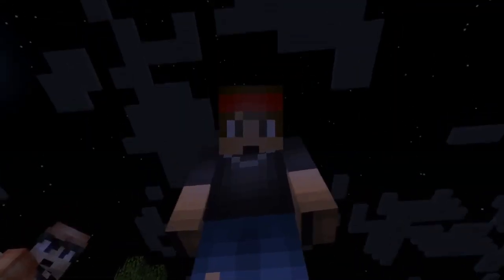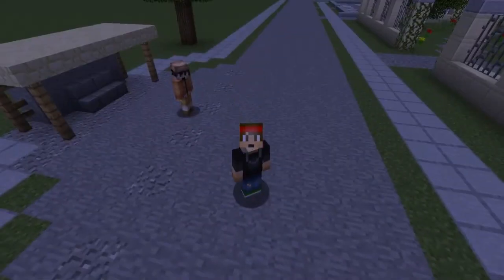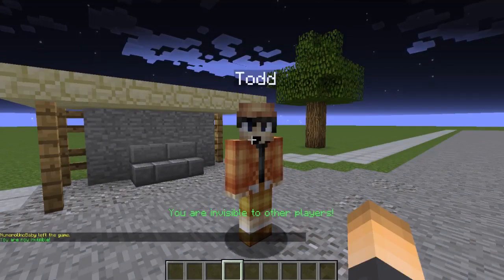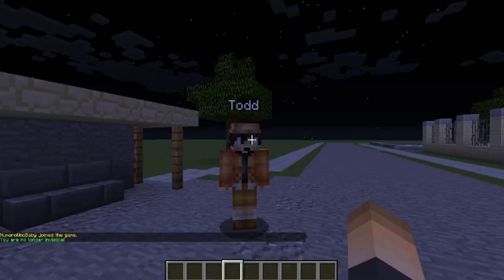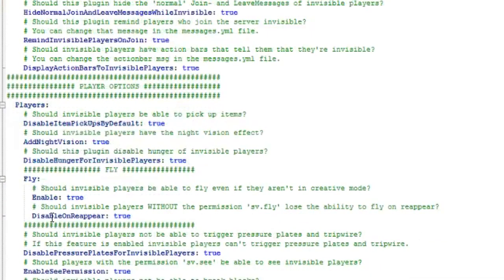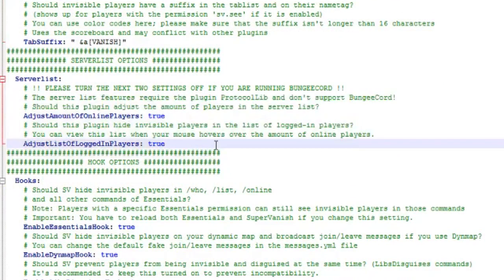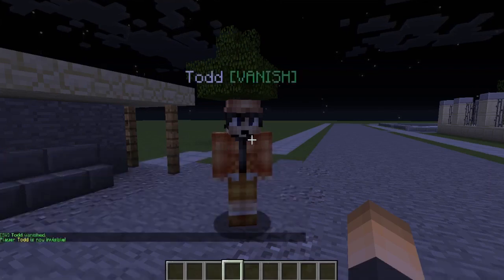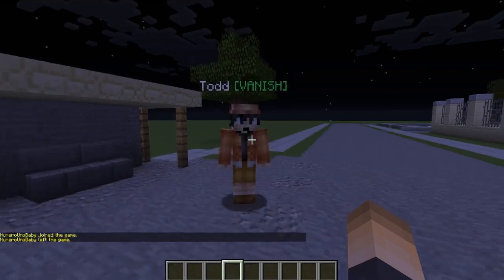SUPER VANISH! | Minecraft Plugin Tutorial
●▬▬▬▬▬▬▬๑PLUGINS๑▬▬▬▬▬▬▬▬●